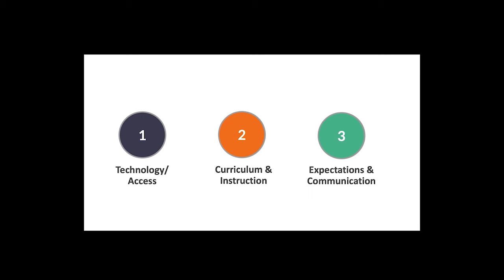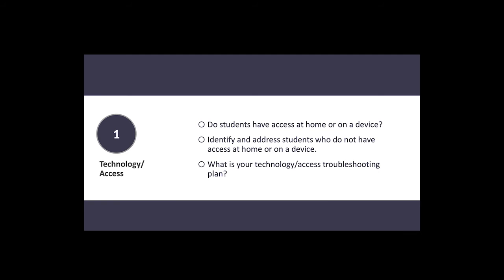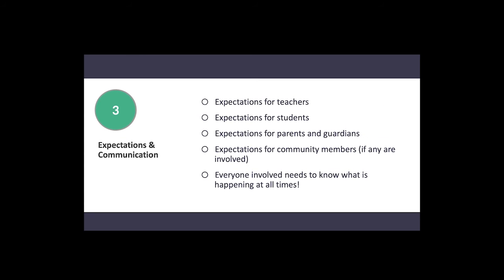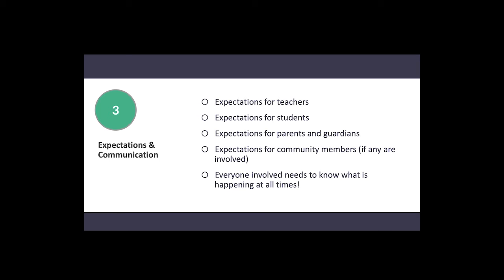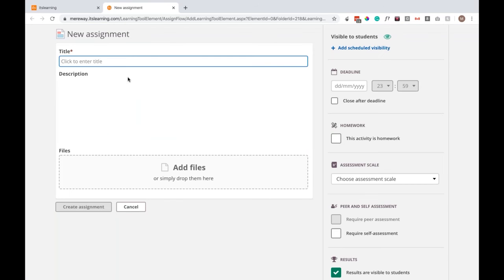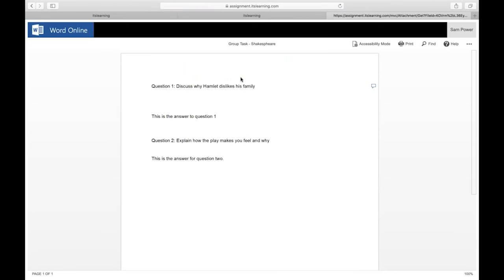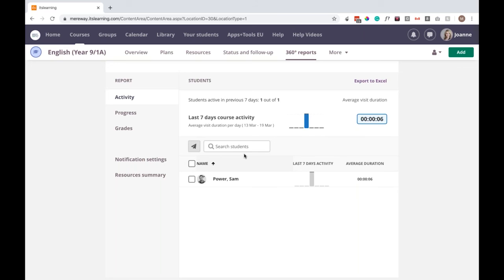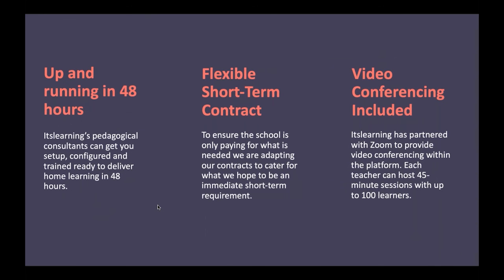Preparing for School Closures Webinar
In this webinar, we highlight how schools can use a learning platform to continue learning throughout school closures.
By the end of this webinar you will:
* Have a set of steps to follow for establishing a remote learning plan
* Have a set of actions to execute to successfully create a remote learning environment
* Learn key remote learning success factors from itslearning customers that have already implemented remote learning in China and Europe
* Gain access to a remote learning resource